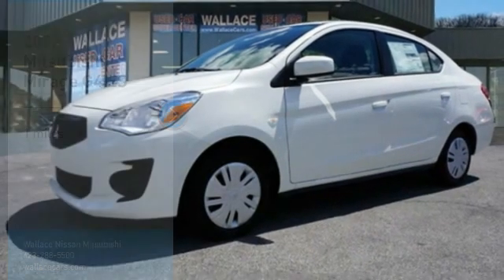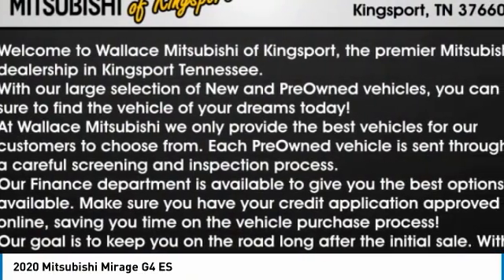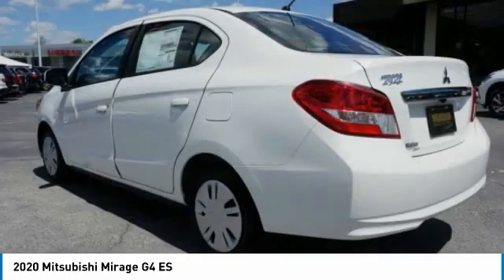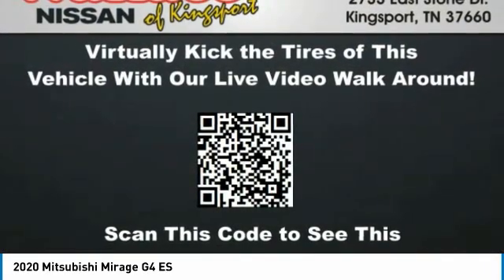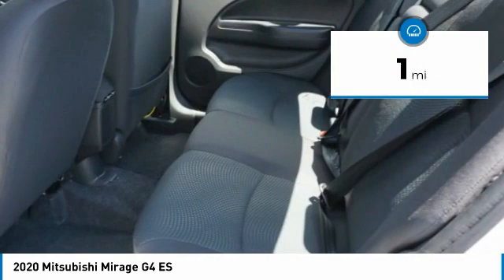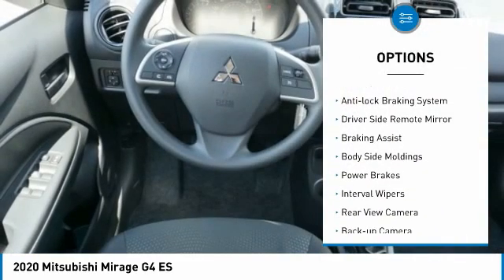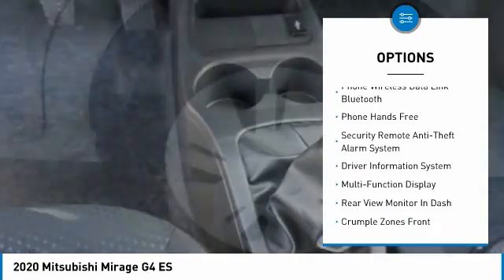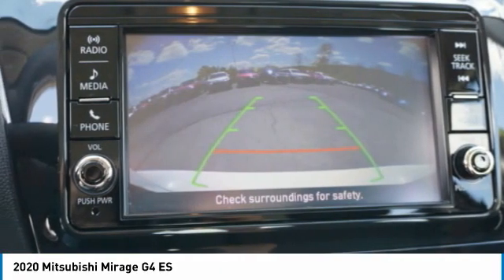2020 Mitsubishi Mirage G4 Kingsport TN M3501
2020 Mitsubishi Mirage G4 ES

2733 East Stone Dr.

Pearl White 2020 Mitsubishi Mirage G4 ES FWD 1.2L 3-Cylinder DOHC MIVECRecent Arrival!